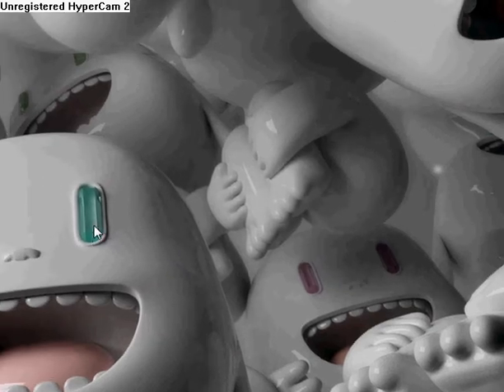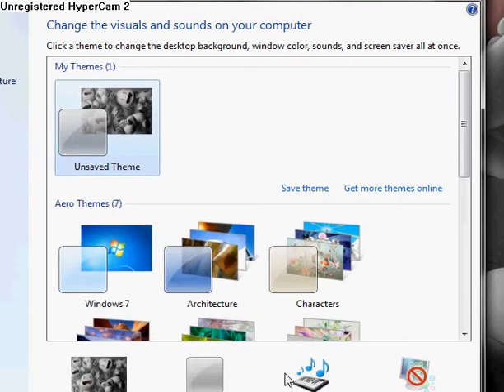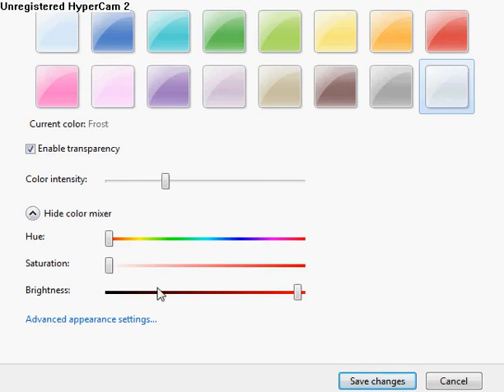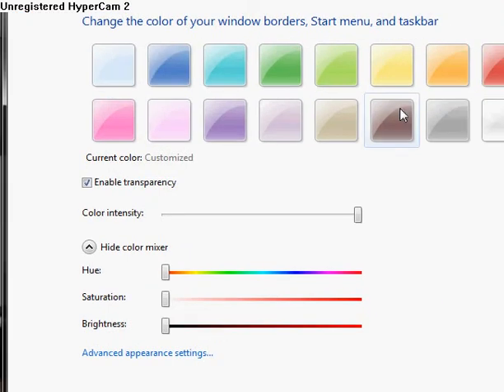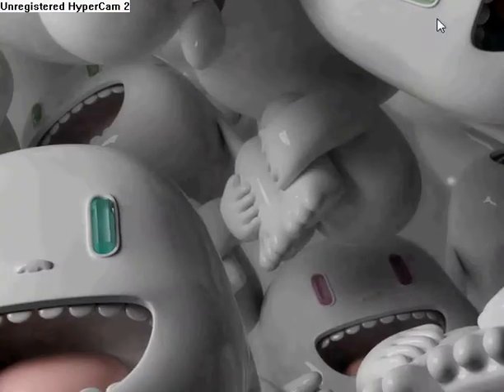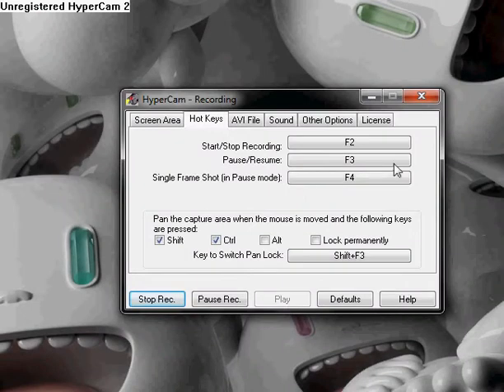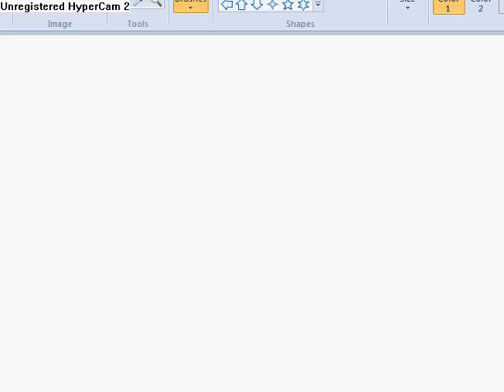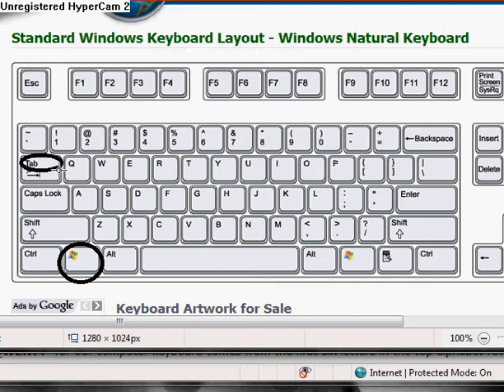Windows 7 Aero Black no download needed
Hey guys I was messing around today and found this settings change makes Windows 7 normal look alot like Windows 7 Aero Black. And you dont need to download anything!